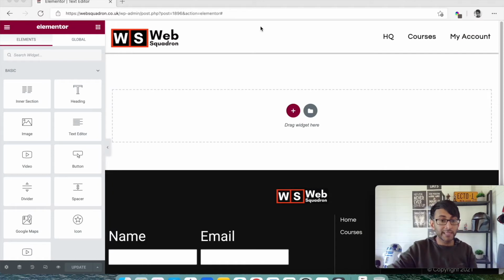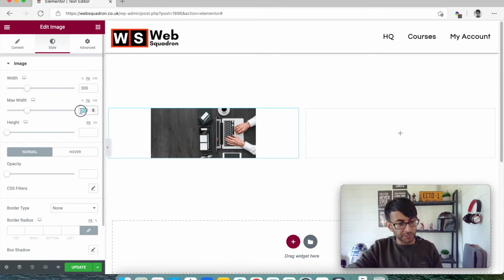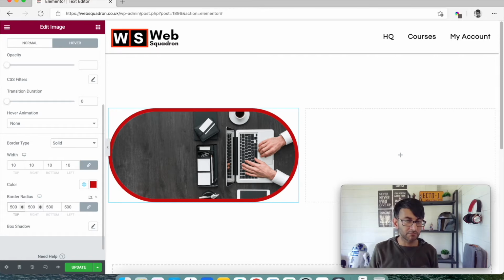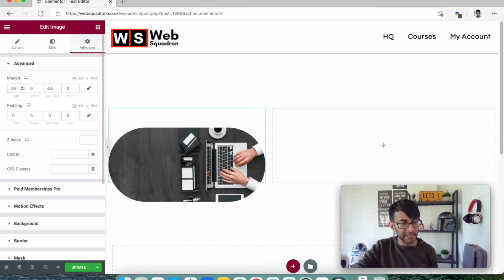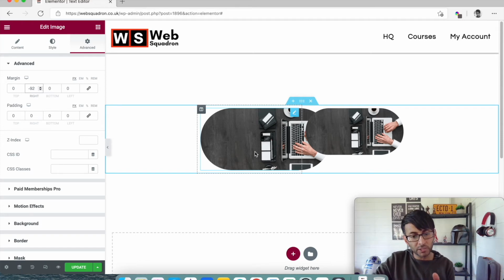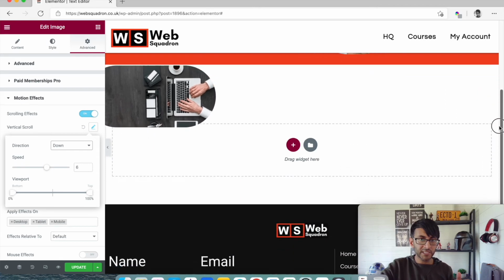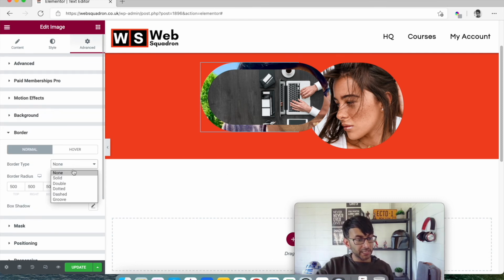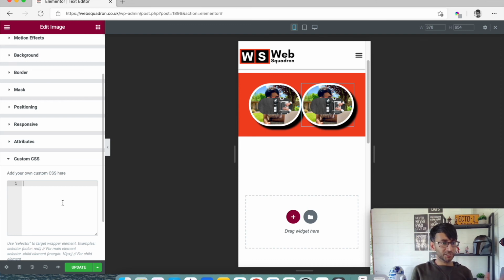Let's Understand Elementor's Image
The Images inside Elementor are not difficult to master, and are widely used all the time. What you should consider are the various styling options that are more involved than many have tried.

You'll see that there is more to images with Elementor than just adding an image.